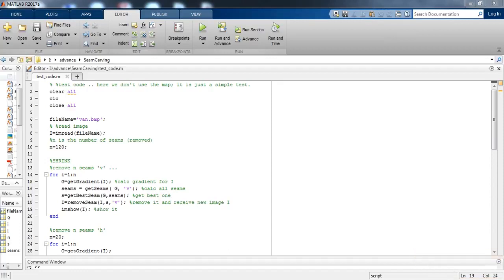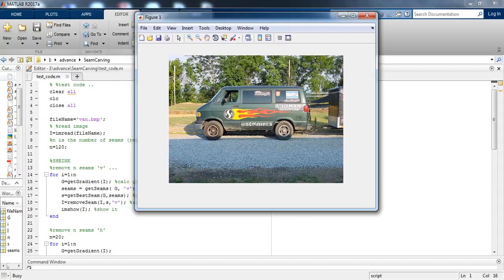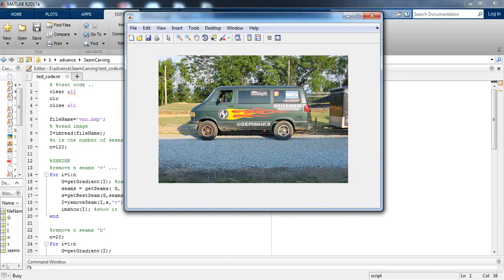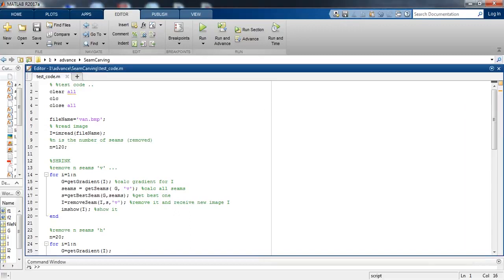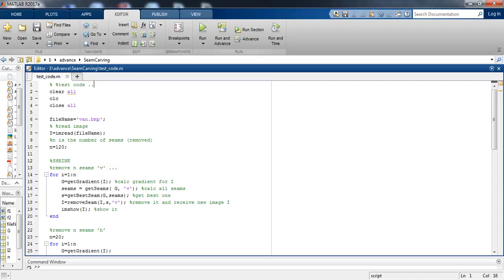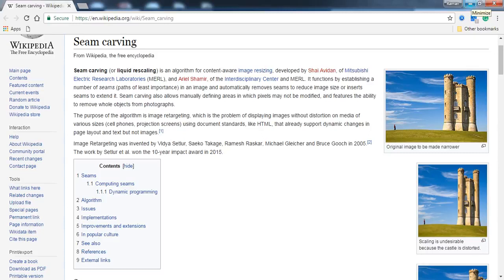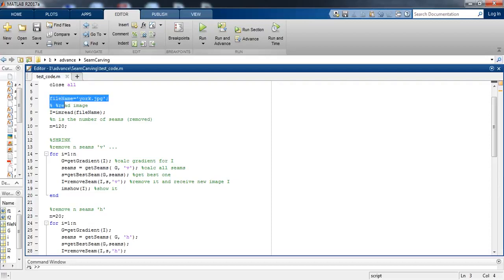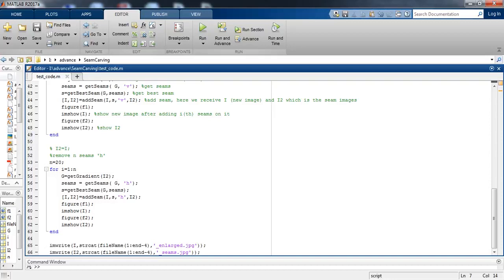How to Implement Seam Carving using Content Aware Image | Query at +91-8283824812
AI Deep Learning # Tensorflow # Matlab # Python In this video, we have shown an illustrative example of the seam carving algorithm.

If you liked the video then you can also promote us.
your small contribution will encourage us to keep contributing to Educational AI.